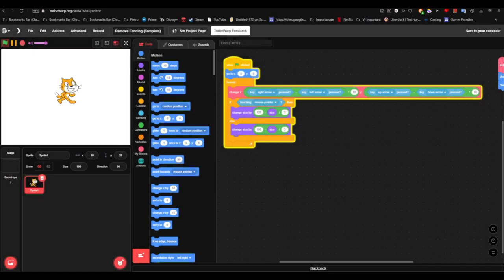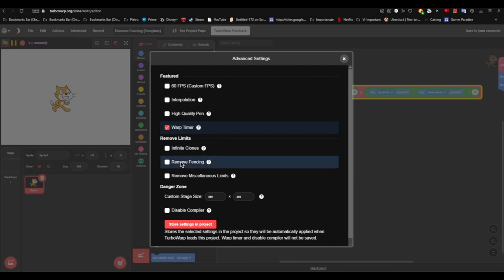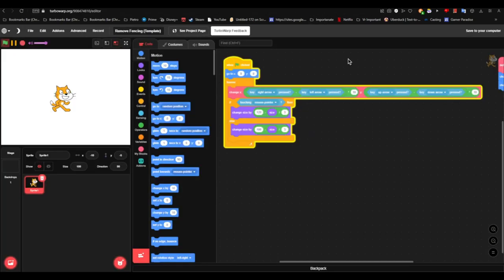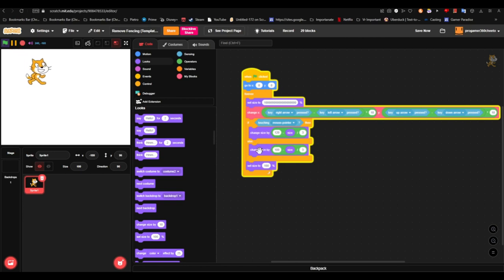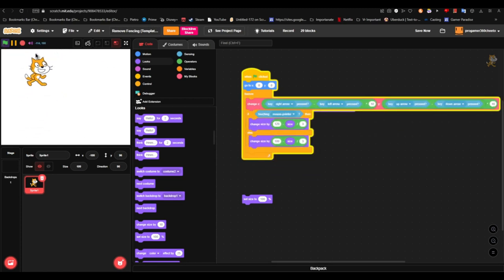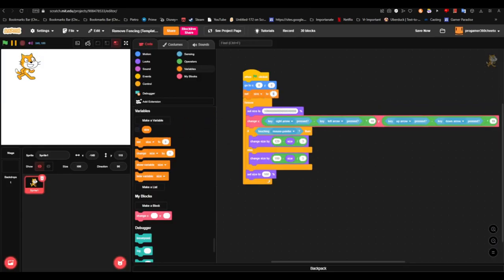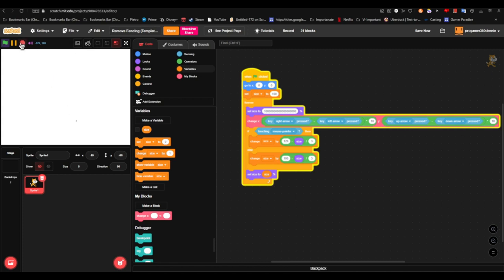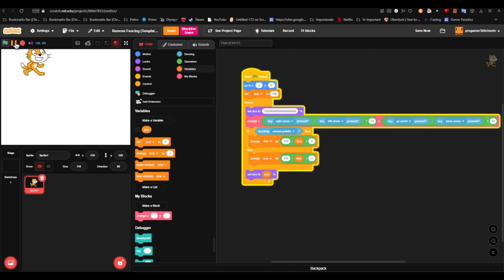How to remove fencing in scratch